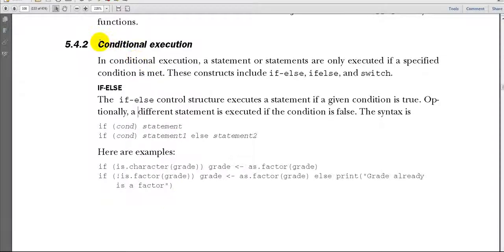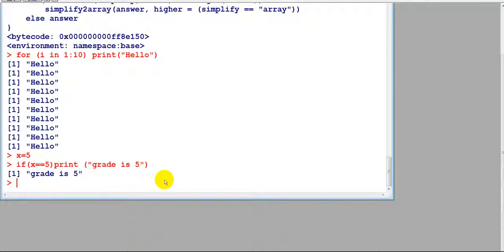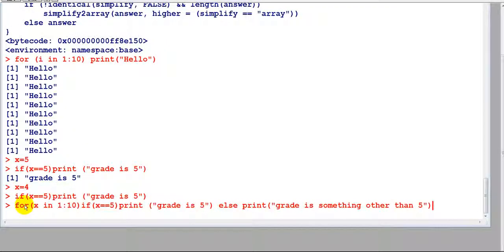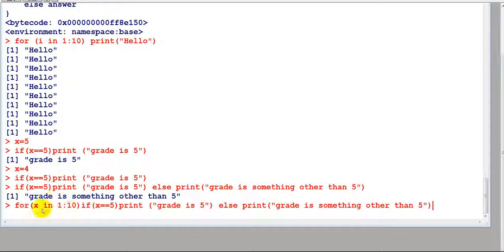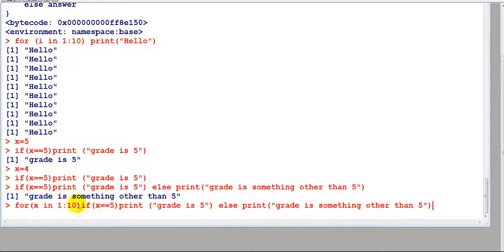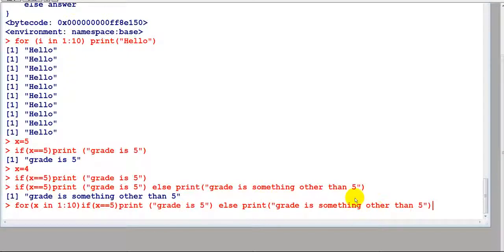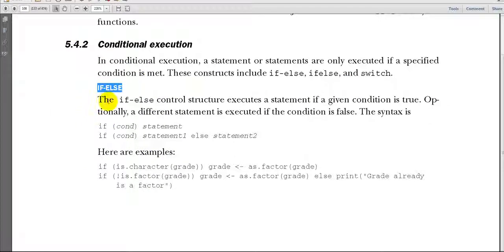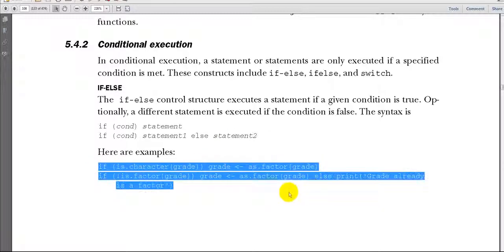R programming Chapter 5 part 13 if else